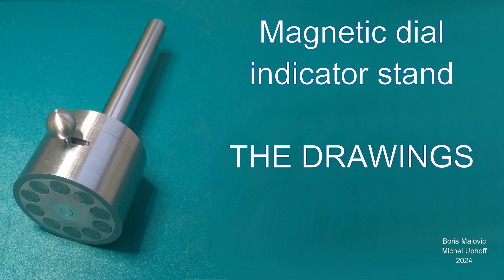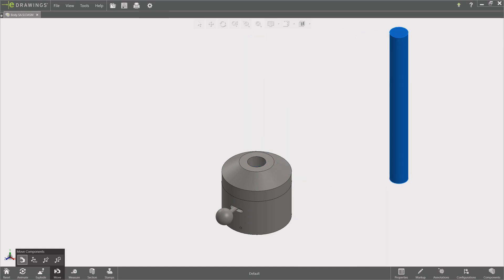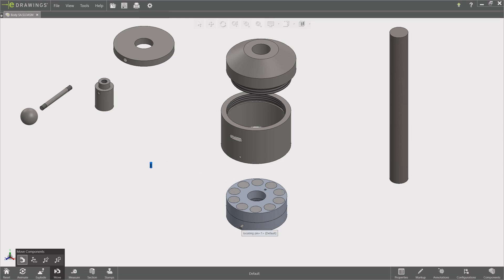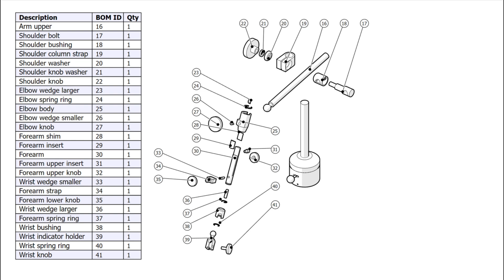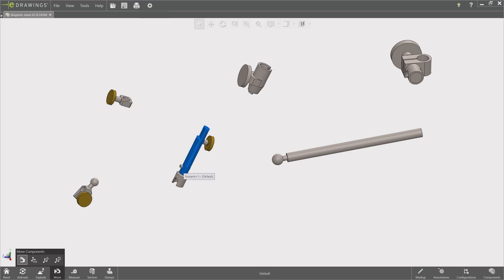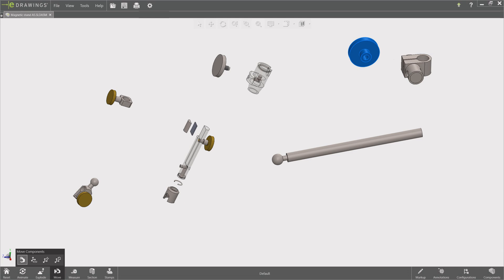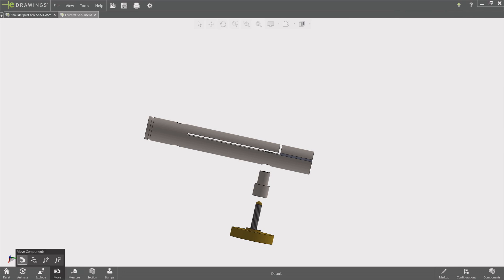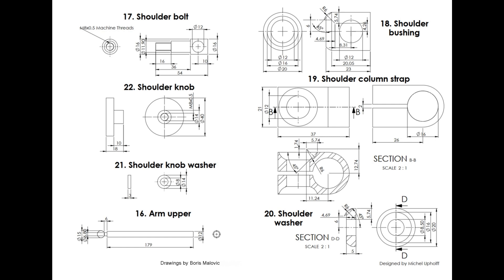A professional magnetic dial indicator stand. Part III the drawings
By request of viewers here is a short show of the drawings and models Boris Malovic made of the magnetic base and the indicator arm. The drawings are for free.

How nice it is that there still are people who want to contribute so selflessly. Thank you so much Boris! If you feel like doing something in return, consider donating to War Child. Especially in these days, the innocent children in war zones need all the support we can give them.

Download link for the free Solidworks viewer (needed to see and manipulate the 3-d models)

No music this time, sorry. Too much to tell, too short video.